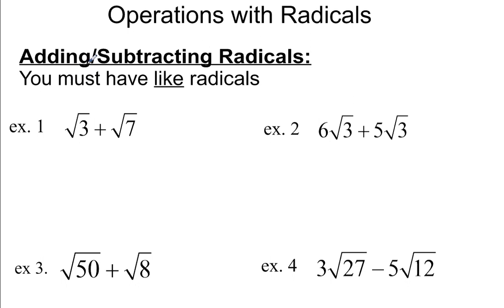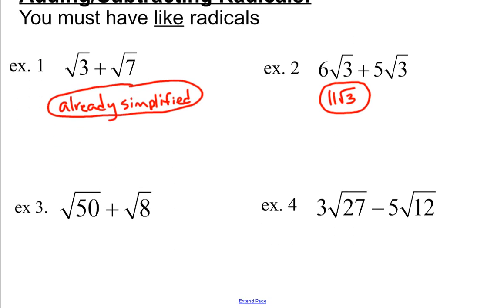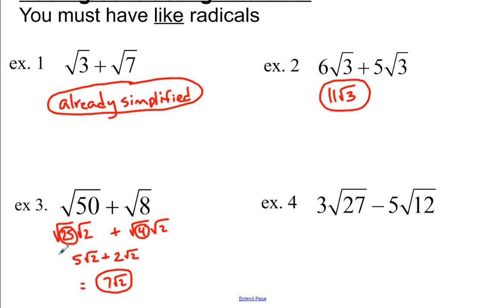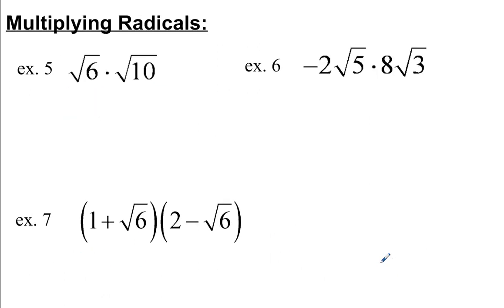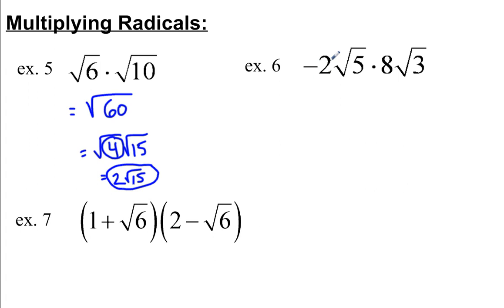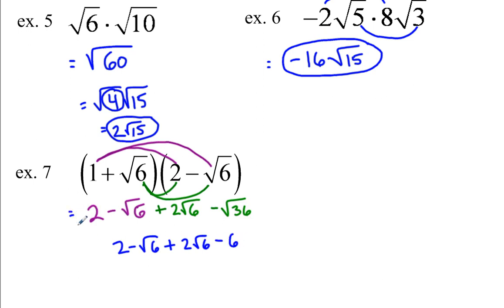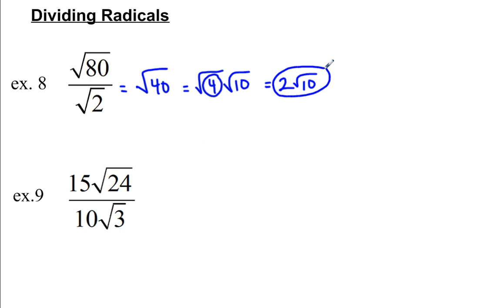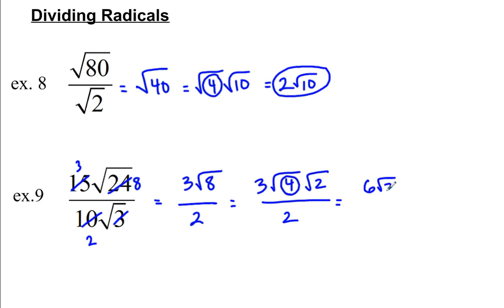5 2b Operations on Radicals